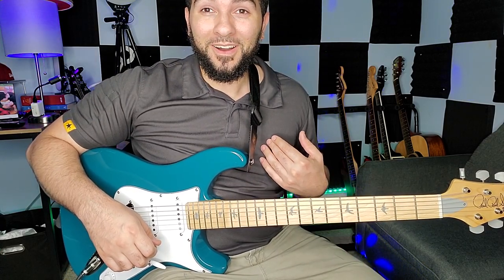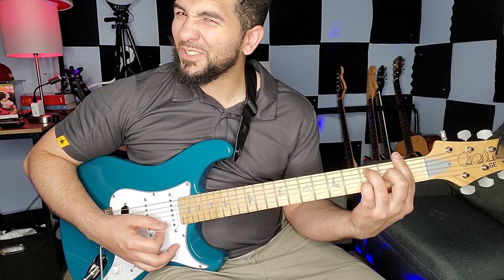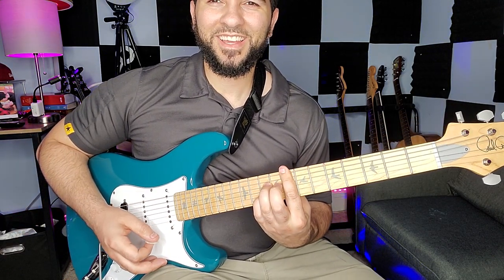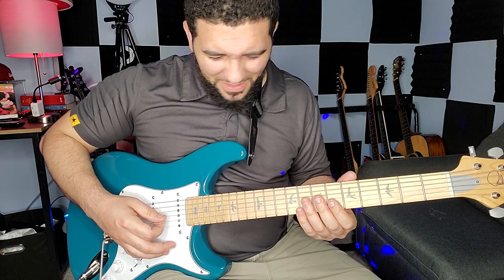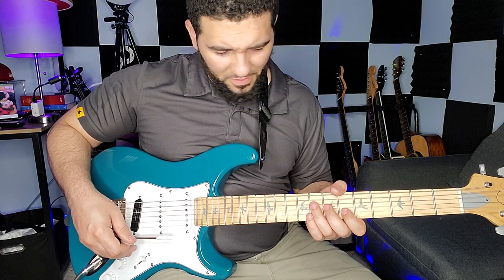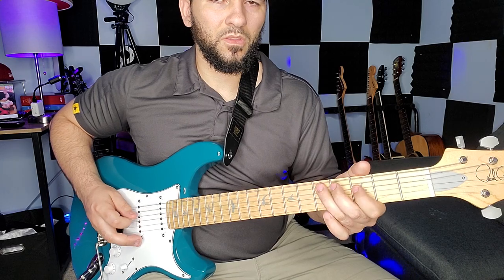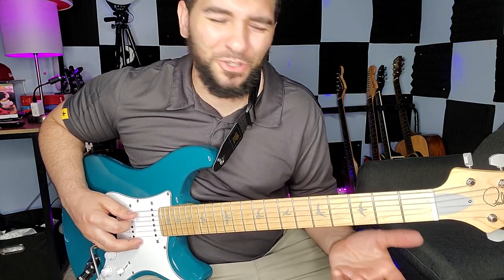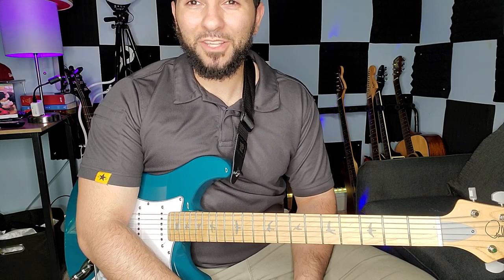Old Gospel Quartet Guitar Lesson - Clean Up by Canton Spirituals